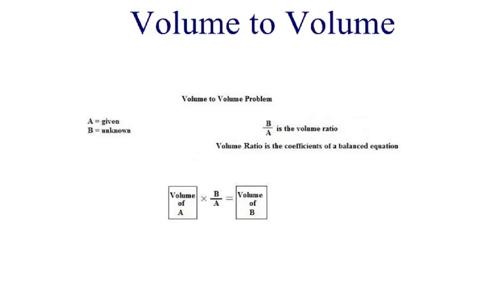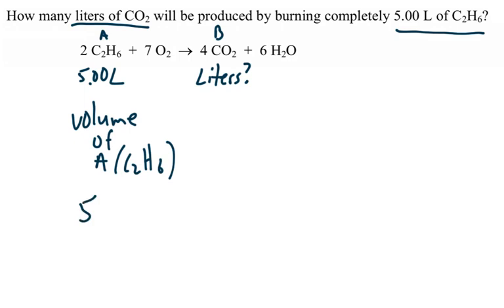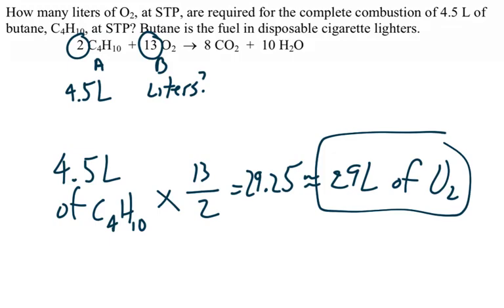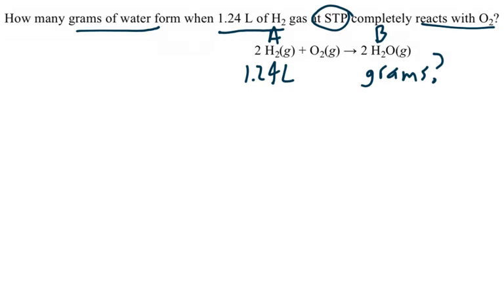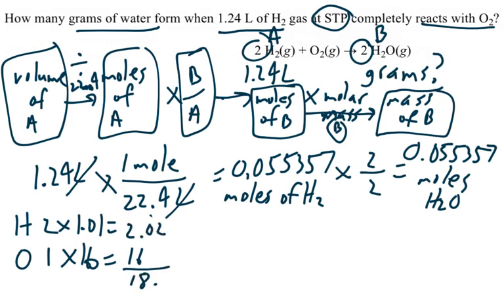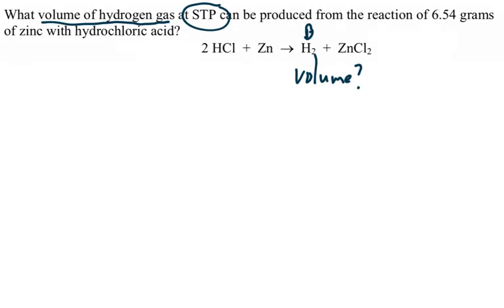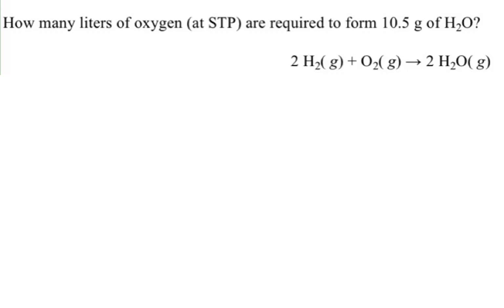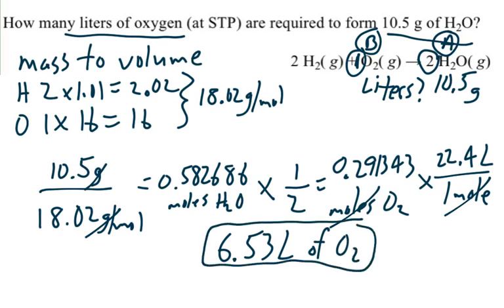Stoichiometry (Volume to Volume, Volume to Mass, and Mass to Volume at STP)